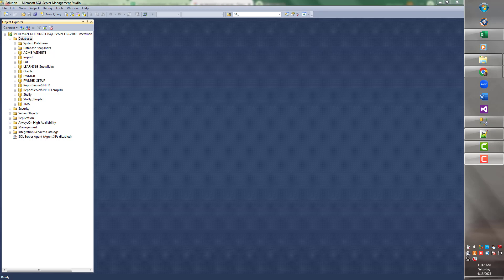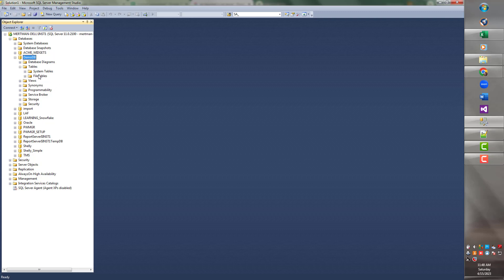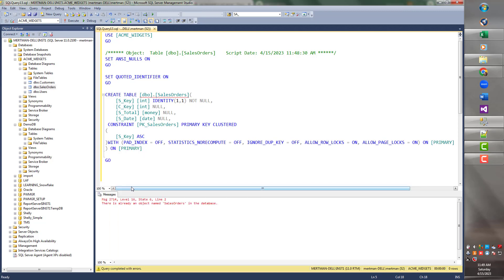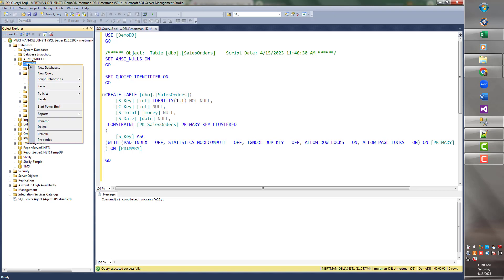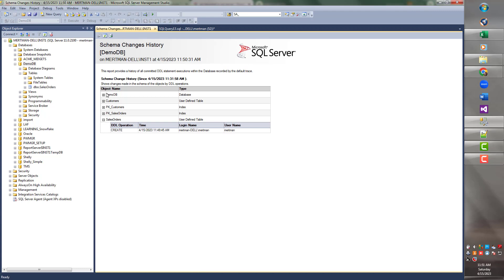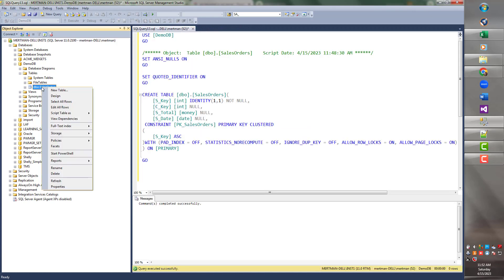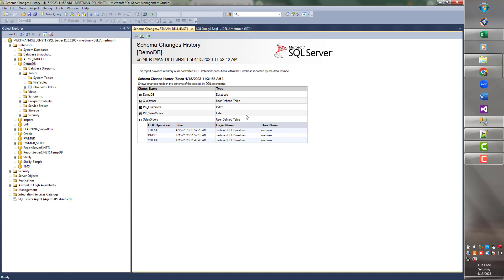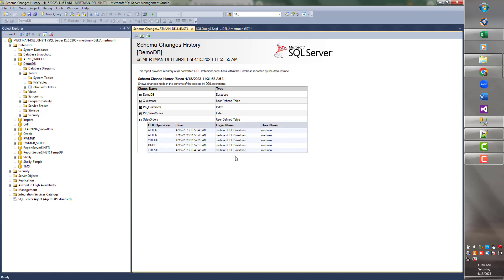SQL Server Schema Changes History Report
This video shows how to run and understand the Schema Changes History Report in SQL Server. See who did what and when!